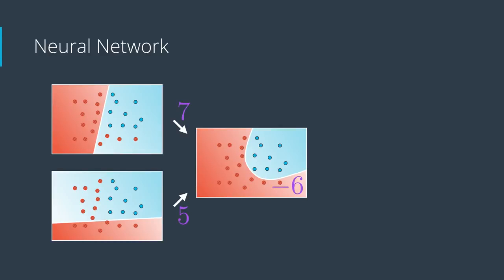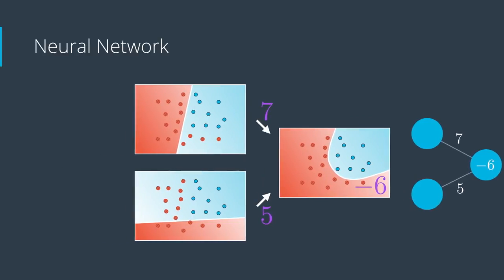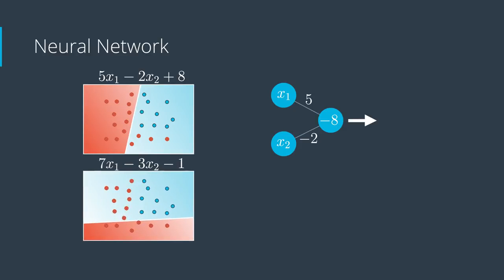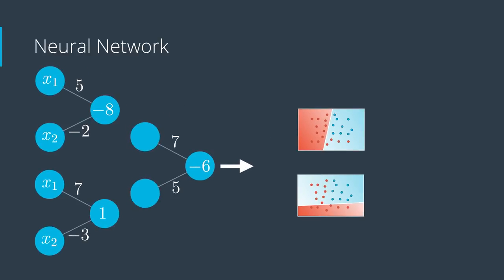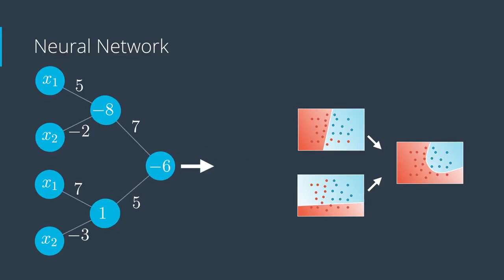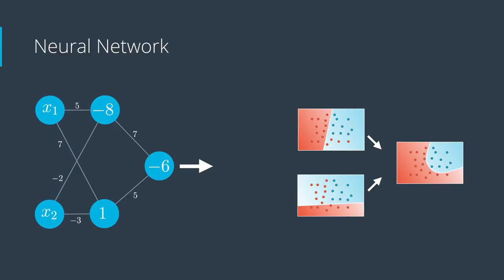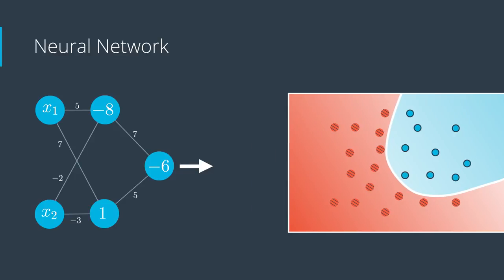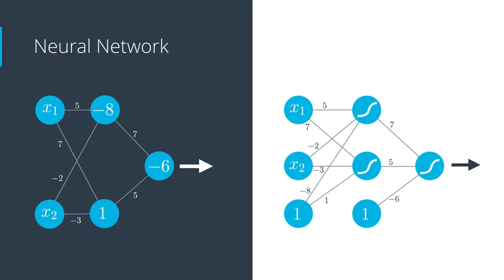44 Neural Network Architecture